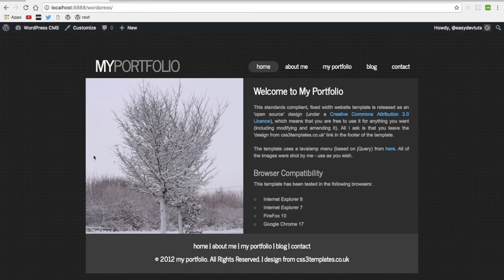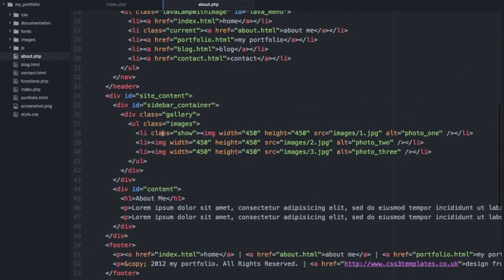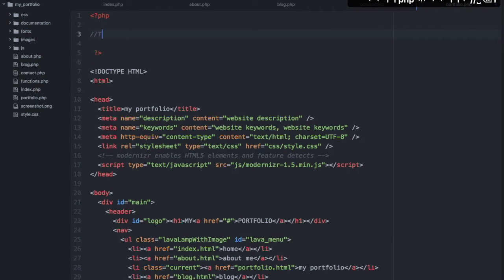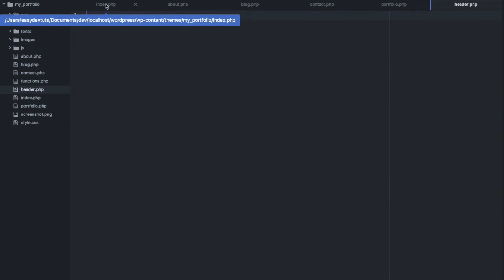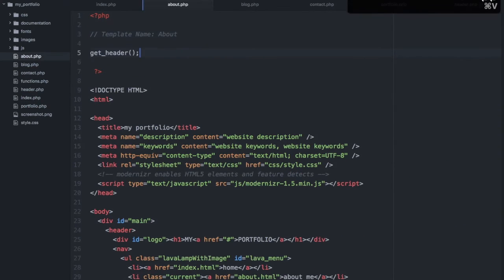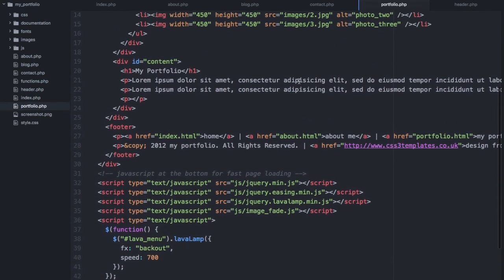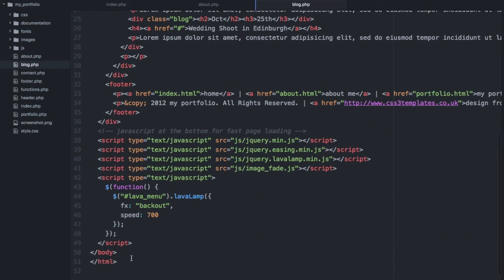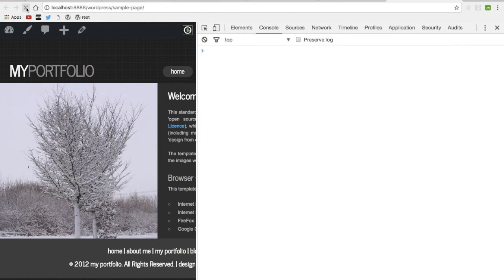Static website to WordPress theme - 4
In this video we create a few template files for our theme. We also create the header.php and footer.php files.

WordPress topics mentioned:

- get_header()
- get_footer()
- Creating template names with php comment blocks
- template hierarchy